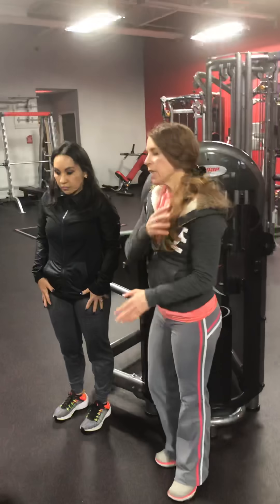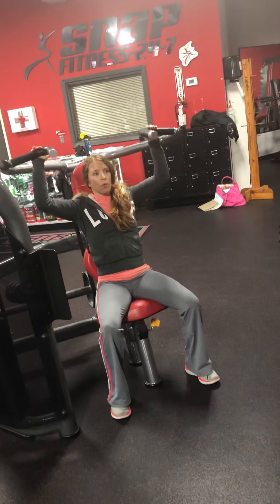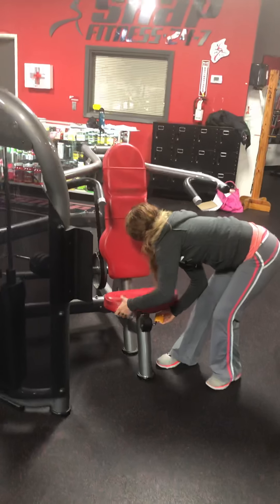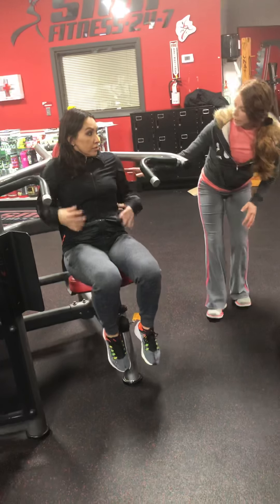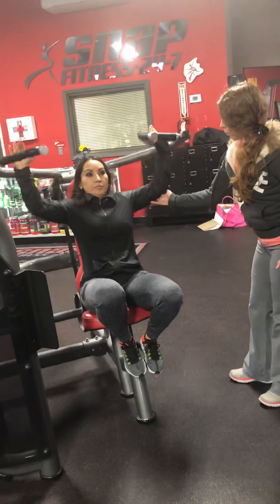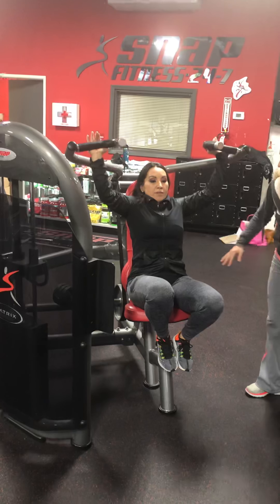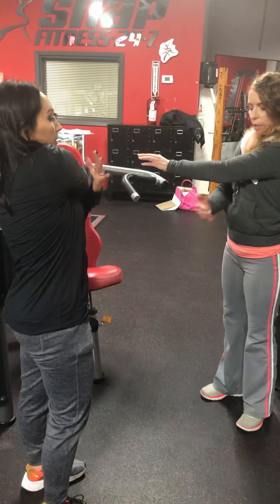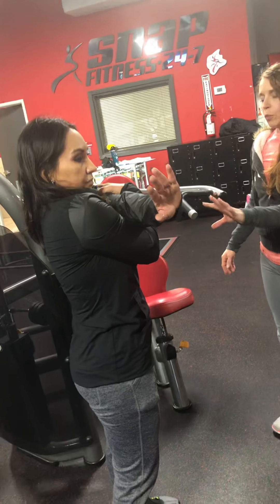Demonstration for Client - Deltoid Resistance Exercise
As a trainer reminder that it’s best practice to Show/Tell /Do.
_Visually seeing you perform the exercise will make it easier for your client to understand how to perform. —_Always que the proper muscle group
_select the appropriate equipment or resistance mode( body weight, free weight etc)
_let them know what goals they will accomplish by performing these exercises. For example the deltoid, shoulder press, strengthens upper body and especially lifting front and overhead makes things easier with activities of daily living.
_Adjust the equipment appropriately for client height and size, position them correctly, demonstrate with verbal instructions,
_Cue clients form or body alignment, breathing and tempo ( speed) in this case 2-4 count.
_Motivate and encourage them throughout.
_After have the client stretch the muscle group for 30 seconds. Make sure to follow all protocol for demonstration and cueing for stretches.